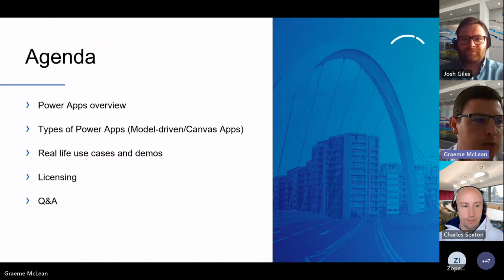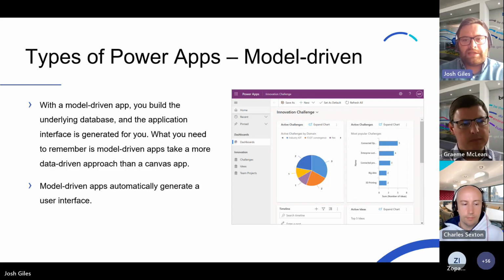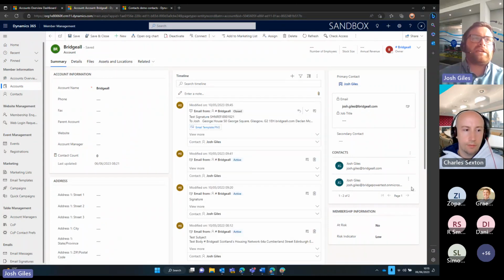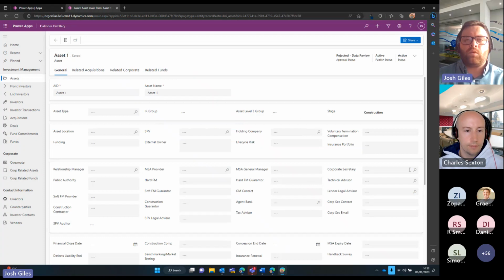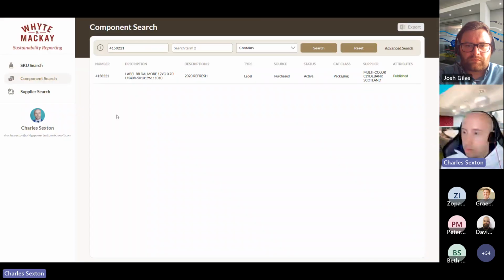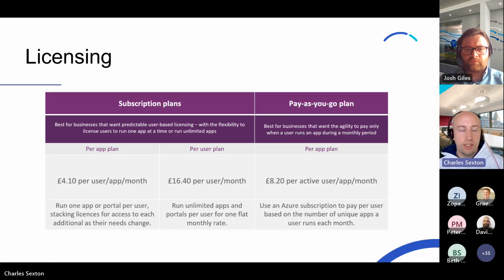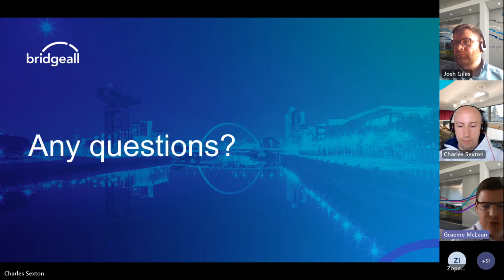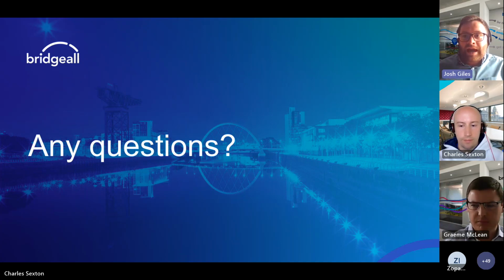Idea to Application Power Apps webinar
In this webinar we will show you how to empower users to build custom solutions and solve business challenges using Microsoft Power Apps.